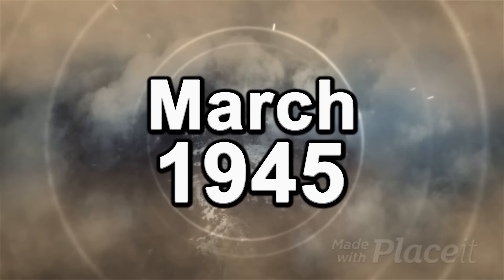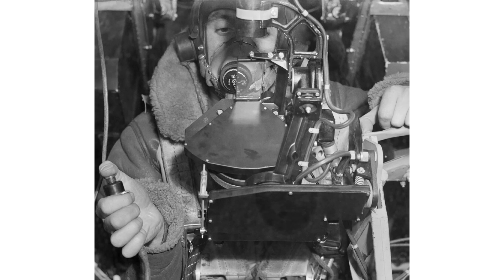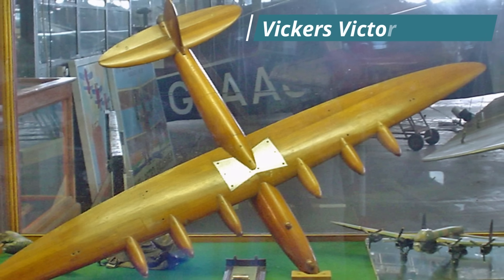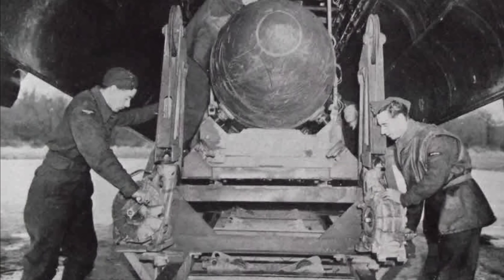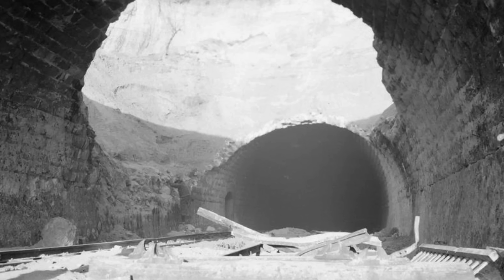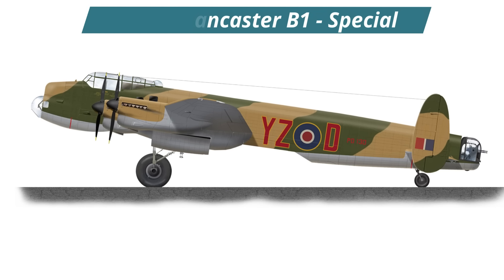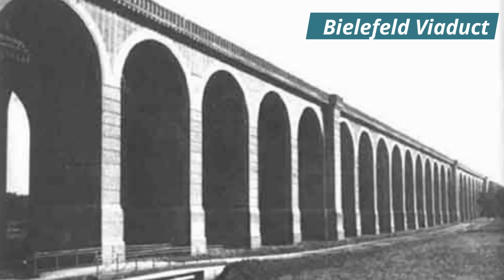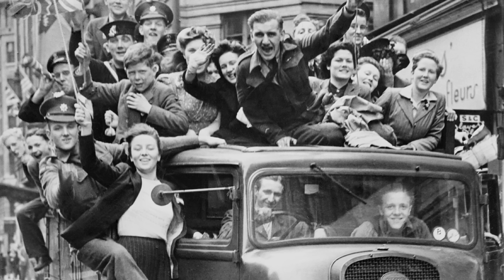The BIGGEST Non-Nuclear bomb in World War 2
The Grand Slam was the biggest non-nuclear bomb used in World War Two by the British Royal Air Force.
Designed by the renowned engineer and inventor, Barnes Wallis who also invented the Bouncing Bomb, used by 617 Squadron in the Dambuster Raids, Operation Chastise.

Designed to be far more powerful than general purpose bombs, these Earthquake Bombs were not designed to hit targets directly but rather penetrate deep underground alongside. The explosion would then create shock waves similar to an earthquake and destroy the foundations of nearby buildings and structures.

In March of 1945, fifteen specially modified Avro Lancaster Bombers of 617 Squadron were on their way to a strategic target in Western Germany. The allies had been attempting to demolish the Bielefeld Viaduct using thousands of bombs since the beginning of the war but with no success.
This time however, the 15 Lancasters were carrying just a single bomb each, each one capable of destroying the very foundations of the target.
One of which was a bomb that the world had never seen used before.
The Grand Slam!
The Northern Historian is now my sole income stream and any contributions using the 'Super Thanks' button are hugely appreciated.
Comments are always welcome and I try to respond to as many as possible.
Please keep the comments polite and respectful.
I reserve the right to remove any comments that breach these guidelines.